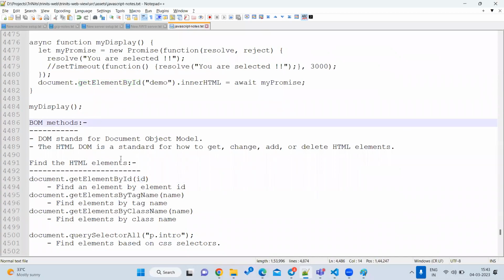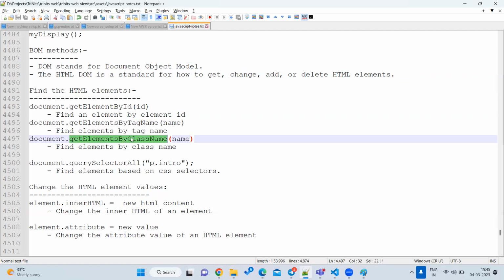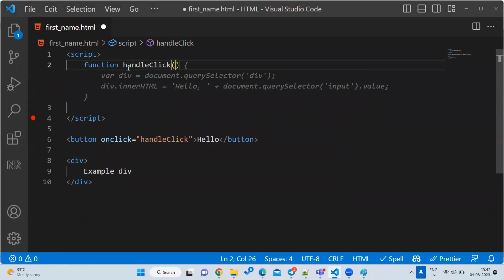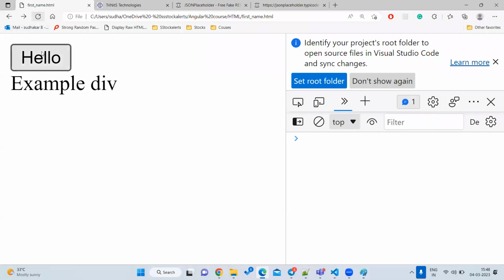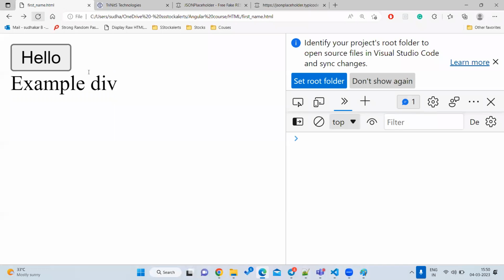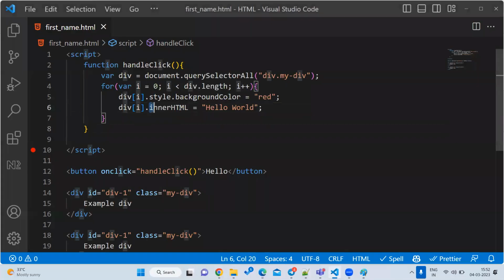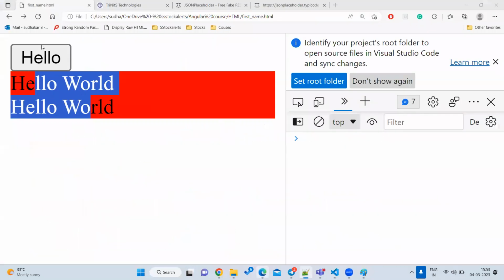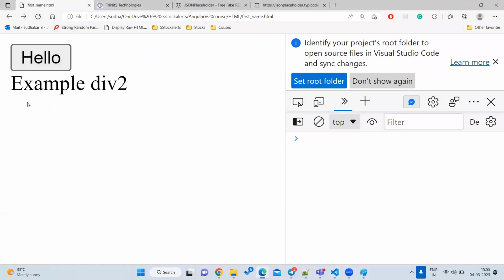Part 34 | JavaScript Tutorial | DOM methods | getElementById | ElementsByTagName | querySelectorAll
- DOM stands for Document Object Model.
- The HTML DOM is a standard for how to get, change, add, or delete HTML elements.

Find the HTML elements:-
document.getElementById(id)
 - Find an element by element id
document.getElementsByTagName(name)
 - Find elements by tag name
document.getElementsByClassName(name)
 - Find elements by class name

document.querySelectorAll("p.intro");
 - Find elements based on css selectors.

Change the HTML element values:
element.innerHTML =  new html content
 - Change the inner HTML of an element

element.attribute = new value
 - Change the attribute value of an HTML element

element.style.property = new style
 - Change the style of an HTML element

Adding and Deleting Elements:-
document.createElement(element)
 - Create an HTML element

const div = document.createElement('div');  // create new div element
div.textContent = 'Hello, world!';          // set the text content of the div
document.body.appendChild(div);             // append the div to the document body

document.removeChild(element)
 - Remove an HTML element

const img = document.getElementById('myImage');  // get the image element
document.body.removeChild(img);                  // remove the image from the document body

document.appendChild(element)
 - Add an HTML element

Add events using Javascript code.:-
document.getElementById(id).onclick = function(){code}